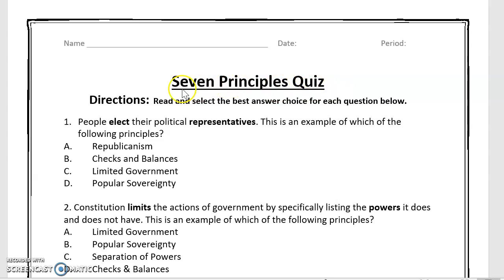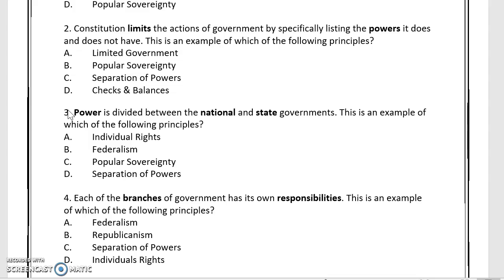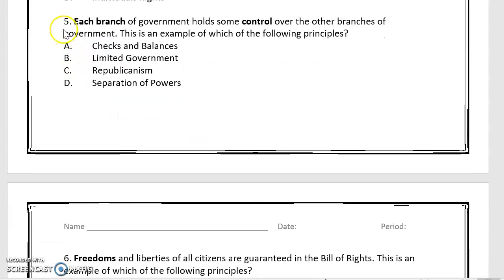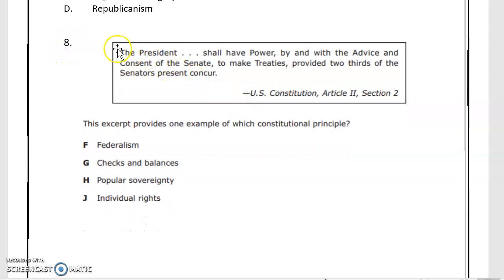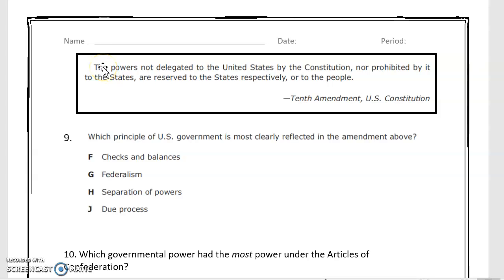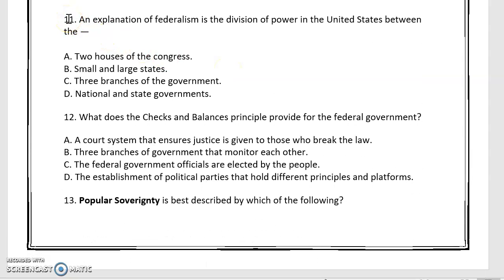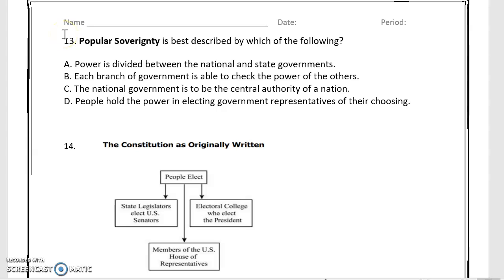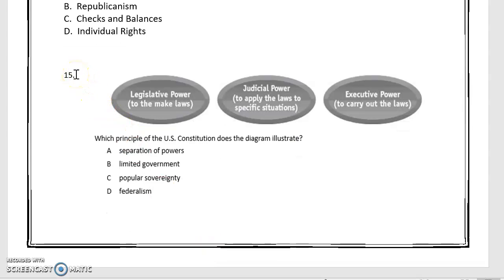HIstory - Seven Principles Quiz